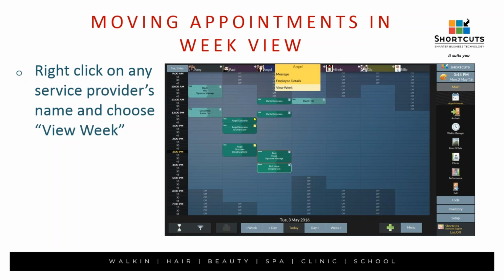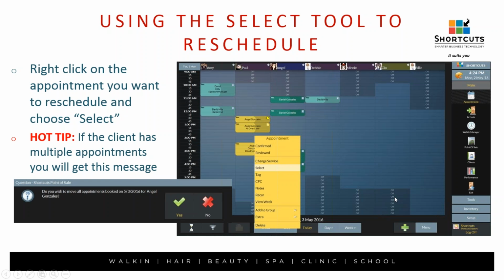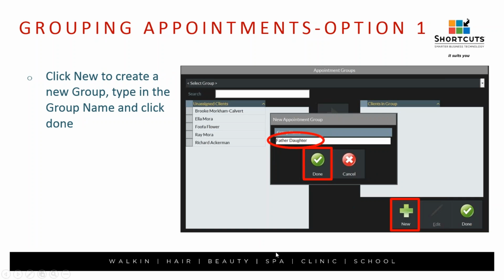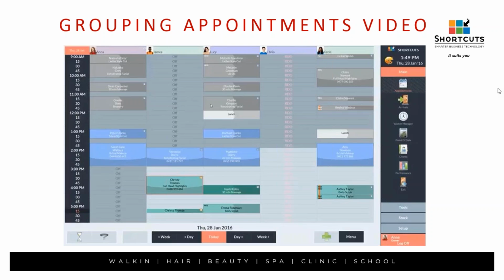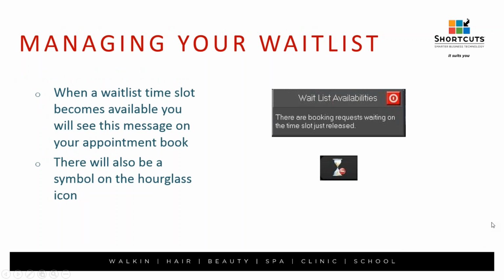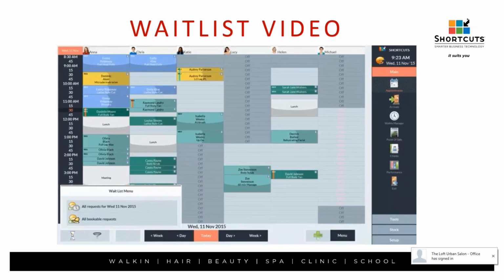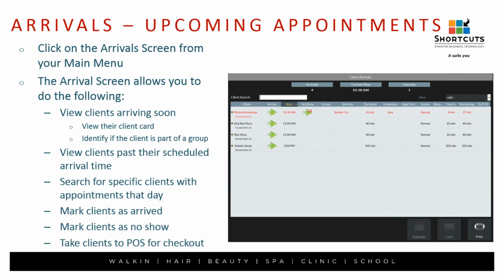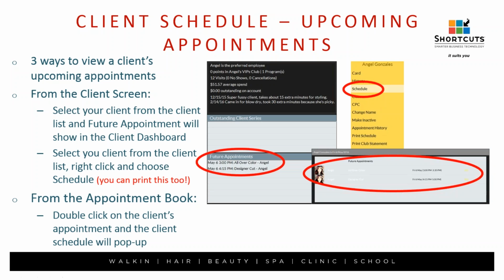Shortcuts Software Webinars: Time Saving Appointment Book Tricks Video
The Shortcuts Appointment Book is packed with handy features built to make your life easier. Watch this webinar to learn all about some of the latest time-saving additions to the appointment book, to help you maximize efficiency at the front desk.